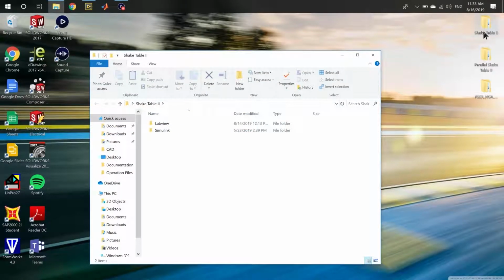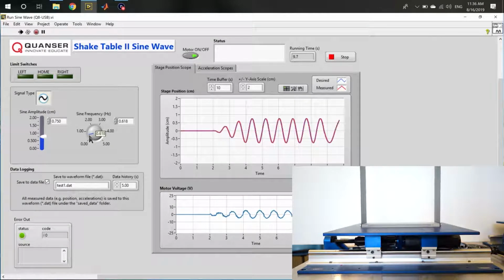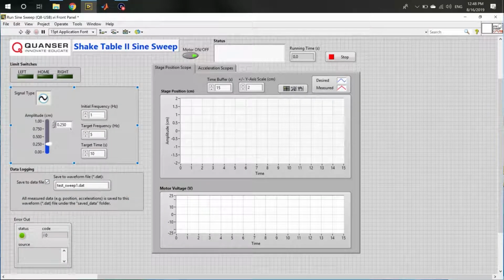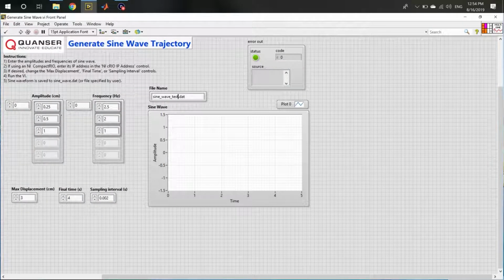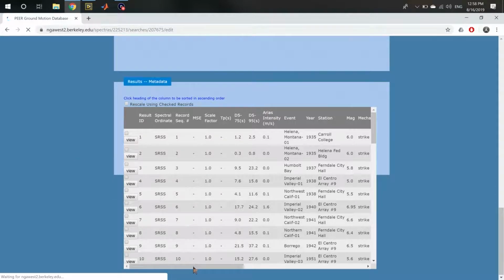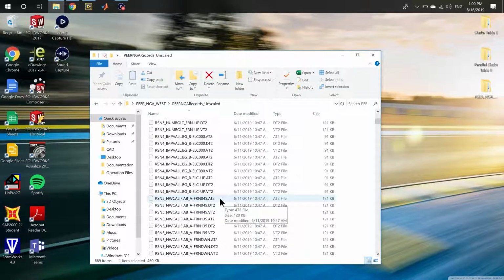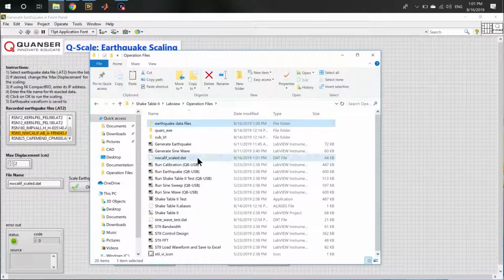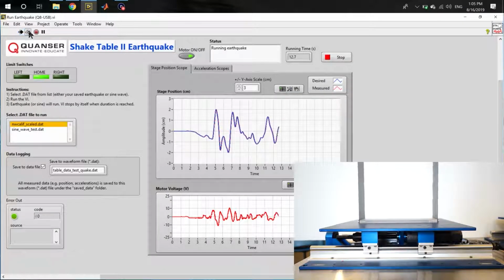Shake Table: Single Table Operation